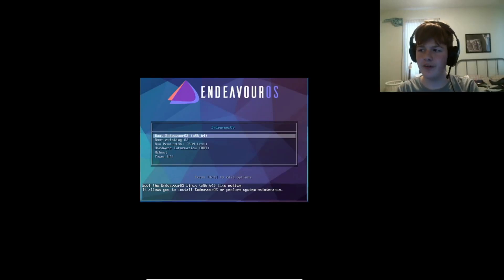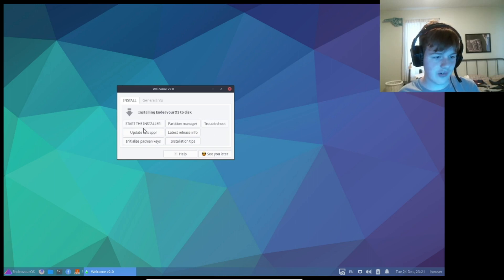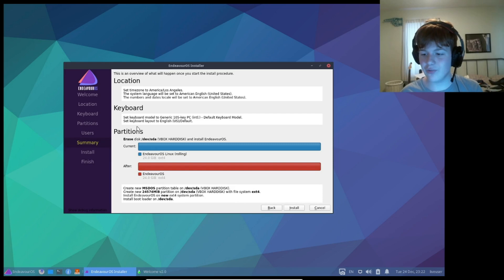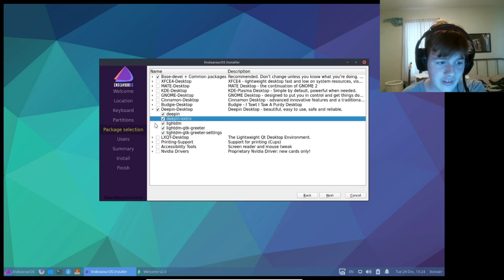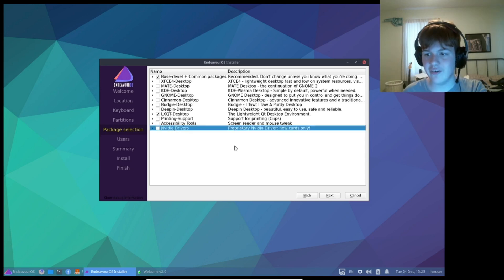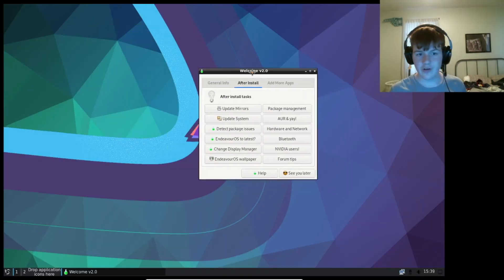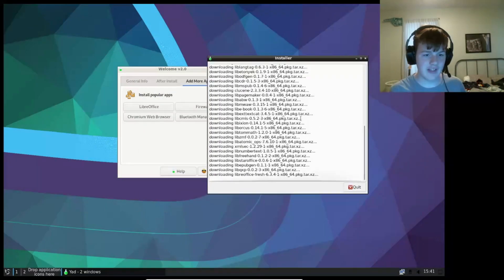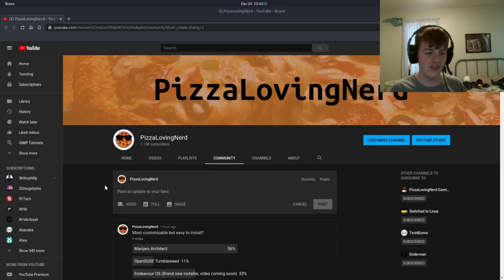I LOVE Endeavour OS's AWESOME new Net-Installer!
Endeavour released a new online installer that allows you to install any DE.
PizzaLovingNerd loves this new installer, and he will be definitely use it a lot.

Comment something funny if you see this.